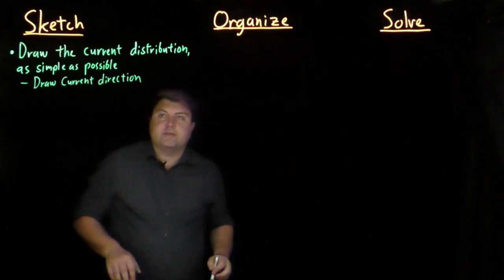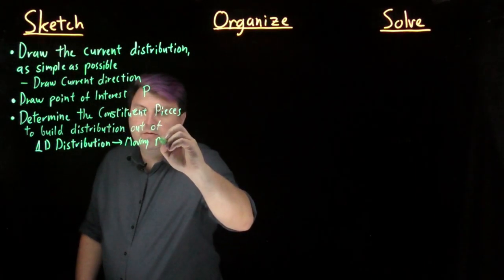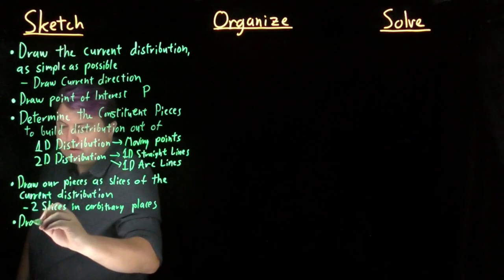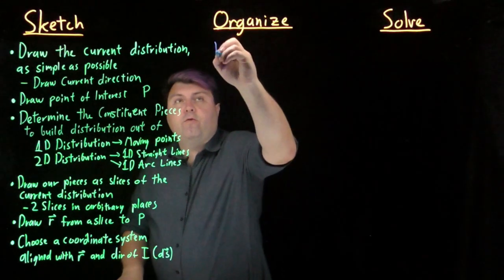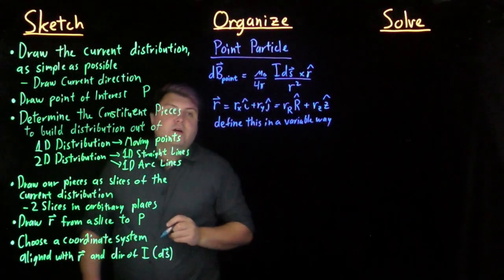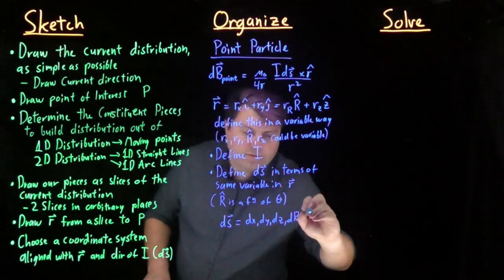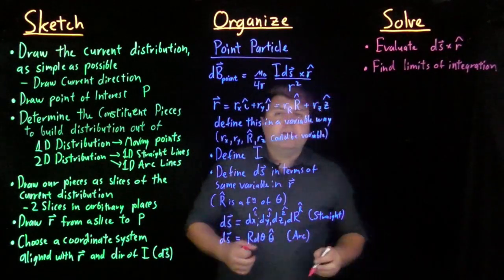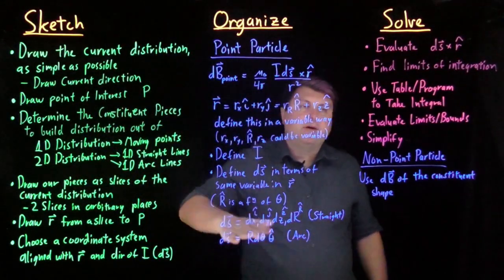How to Find the Magnetic Field of Current Distributions using Biot-Savart Law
One-Dimensional and Two-Dimensional current distributions are simple enough that they can be solved using Biot-Savart's law by breaking up the current distribution into constituent pieces one dimension smaller than the distribution. We need to understand how to do this visually and mathematically to set ourselves up to success. This details the Sketch, Organize, Solve method for solving these problems.